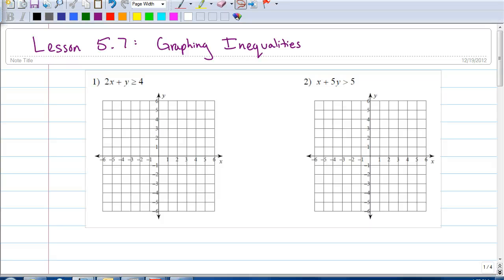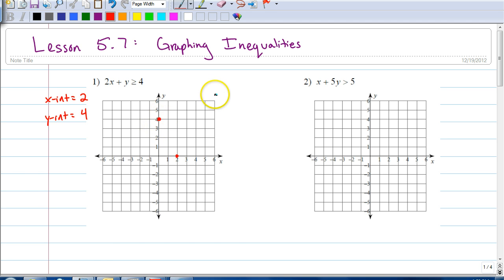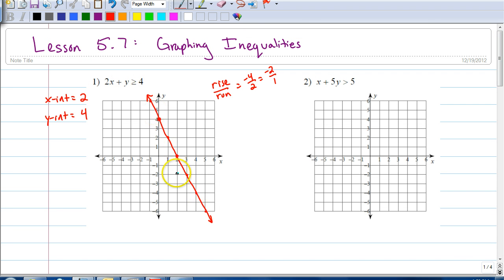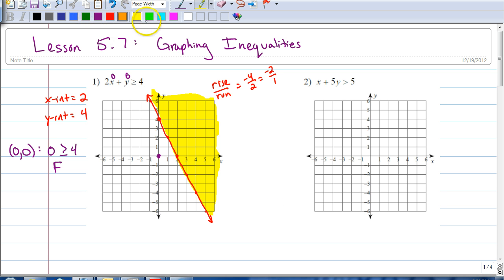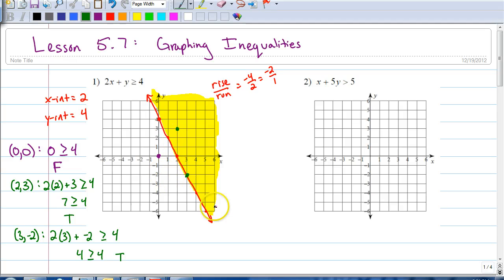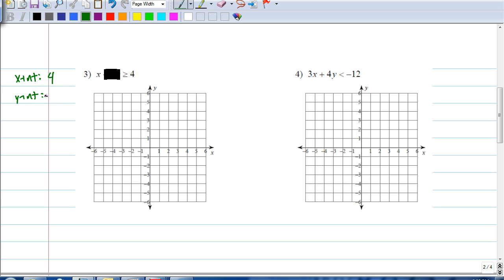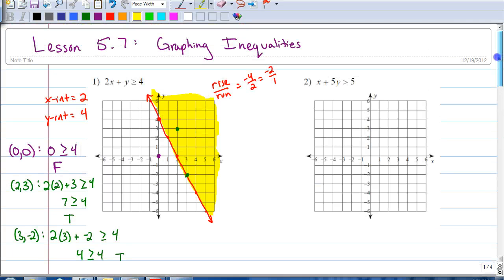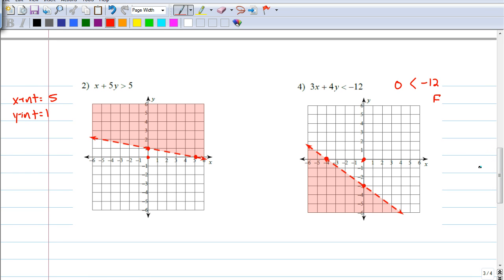Lesson 5.7 Part 2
Graphing Inequalities in Standard Form